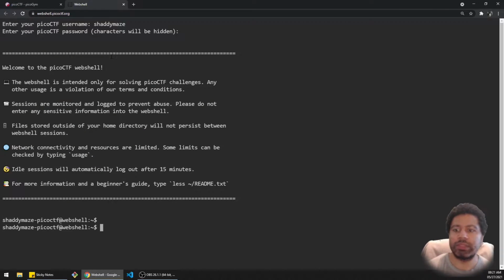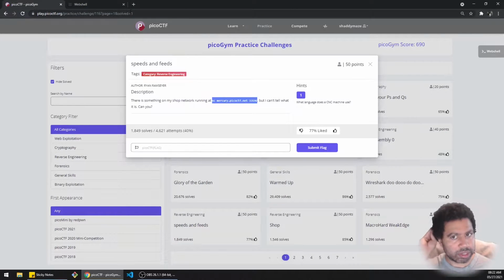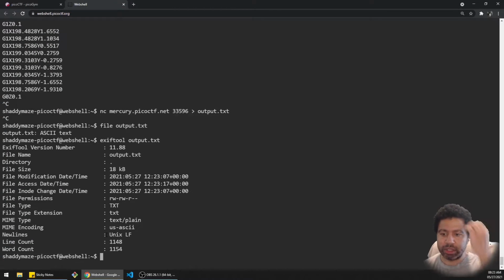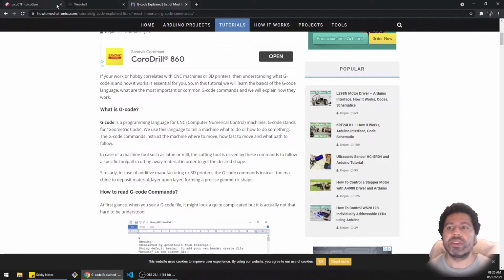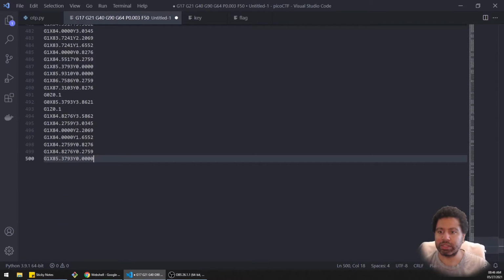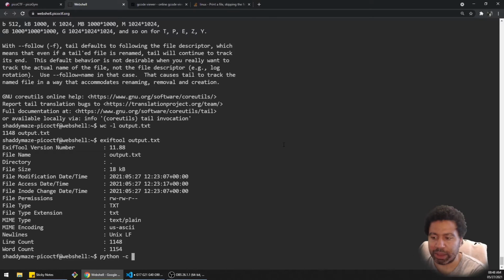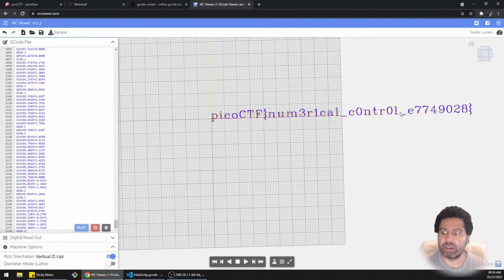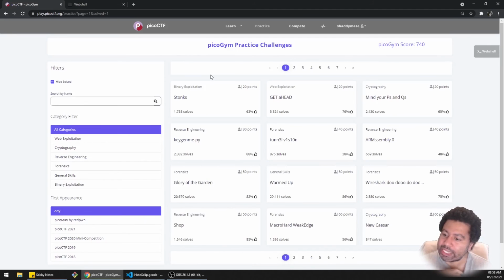speeds and feeds | picoCTF